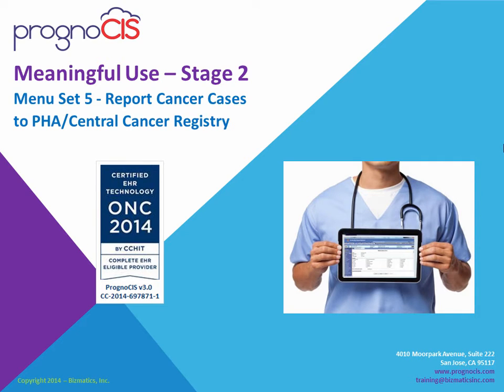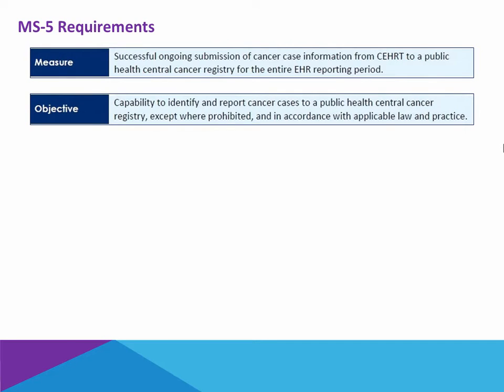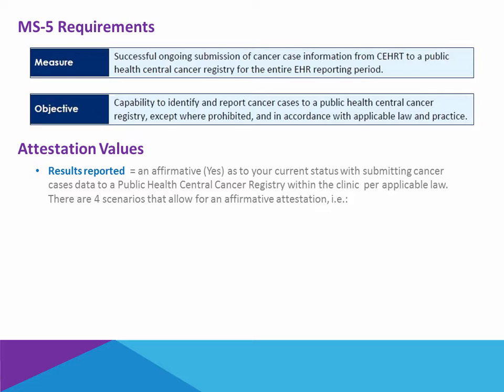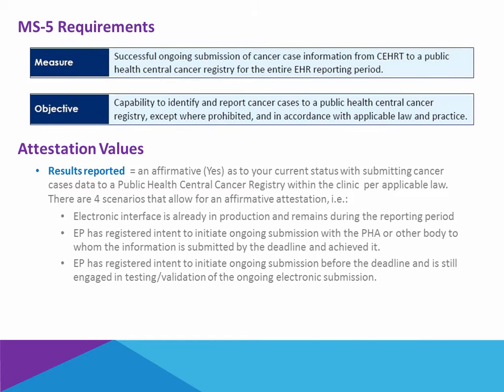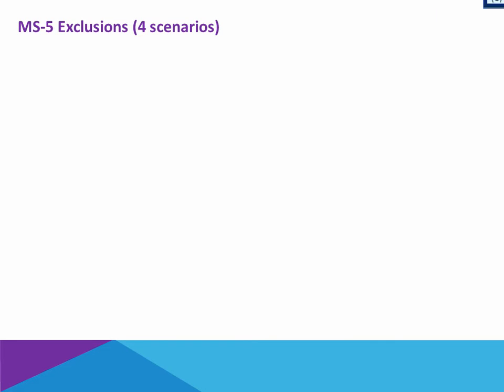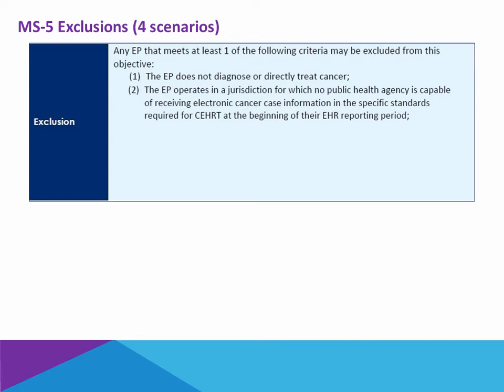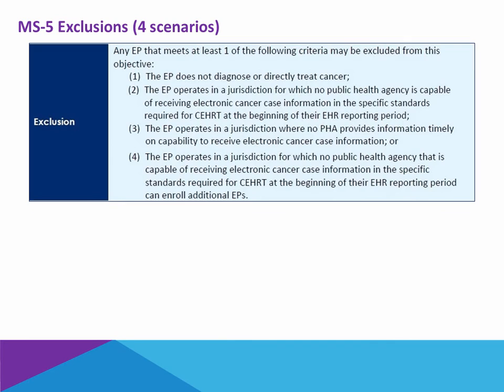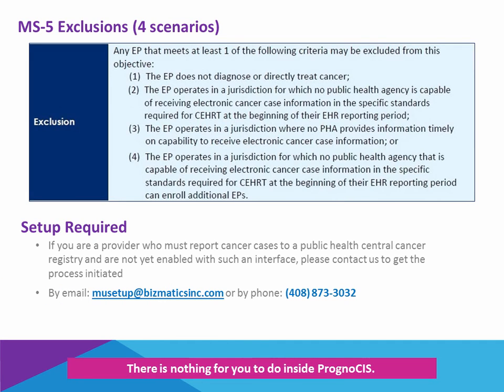Menu Set 5: Cancer Registry Submission